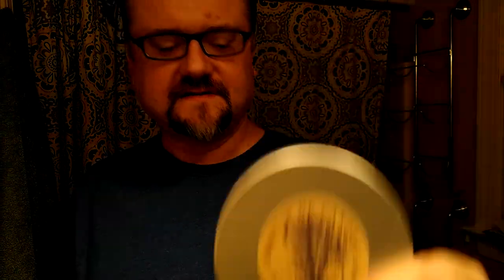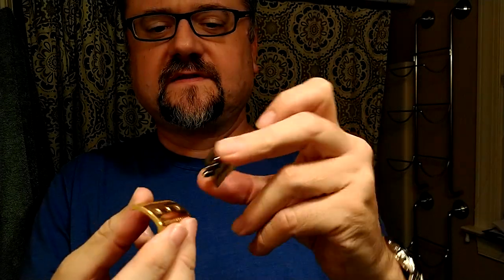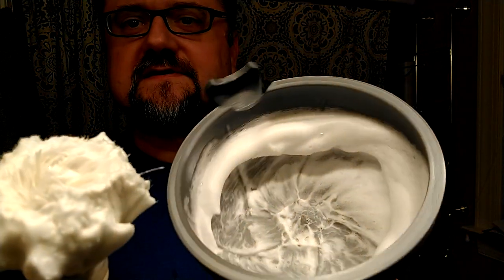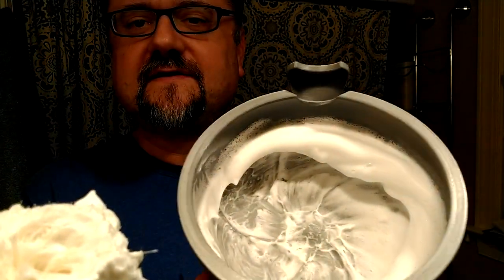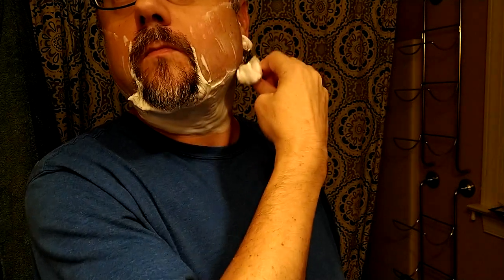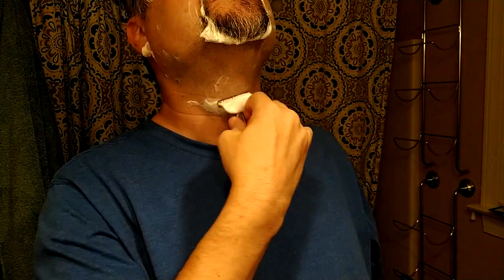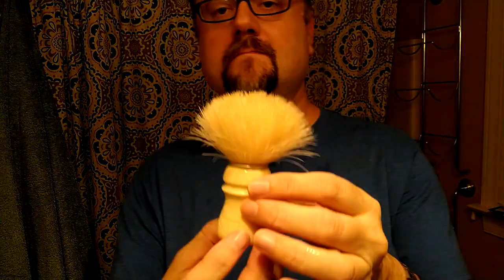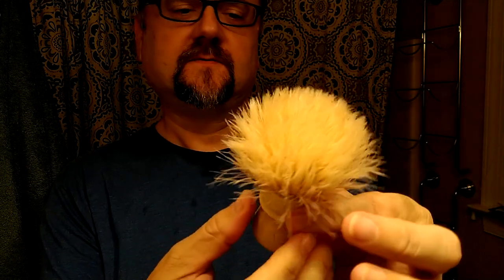AA 2020: Day 24 Fatip Piccolo OC - Gillette Nacet (M) (326) - MdC Vetyver - Semogue SOC Taj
Continuing with just 10 swirls in the soap!  Working great!

*Austere August: Day: 24*

Razor: Fatip - Piccolo Black & Gold (Open Comb)
Blade: Gillette - Nacet (Marathon) (326)
Lather: Martin de Candre - Vetyver
Brush: Semogue - Owner's Club Taj (34 uses)
Post: Soap Commander - Integrity (Menthol-free)

*Razor and Blade Notes* - Fatip - Piccolo Black & Gold (Open Comb) ::: Gillette - Nacet (M) (326 uses):
Same: a little tuggy on first, but nice after that. Close shave.

*Soap Notes* - Martin de Candre - Vetyver:
Scent: Vetiver, obviously.  But a green, fresh type of vetiver rather than a dark, dirty one.  Especially suited for spring and summer, IMO.  But I could use it any time.

Something I've learned about this scent is that I don't like to use it every day.  It wears on me pretty quickly.  However, I do like it when it's part of a rotation.

Scent Strength: 4/10.  Lightly present during the shave.  I like their Fougere scent a little better, but it was too weak for me.

Lather: 10 swirls worked just fine today.  You can probably keep going less a bit more, as long as you use the same soap every day.  That moisture left in it carries over.

* 2 sec load with a Lightly-Wet brush
* 2.5 tsp added to make lather

*Brush Notes* - Semogue - Owner's Club Taj (34 uses):
Same: great.

**Shave Quality**
During the Shave Feel:
 Neck: Just a little tugging
After the Shave Closeness:

(Austere August is a period when some shavers, usually from the wetshaving subreddit, like to stick with one soap or even up to one whole set of gear, for the whole month of August.)